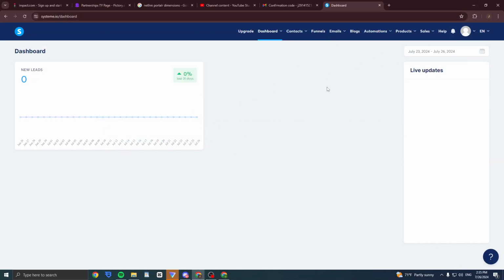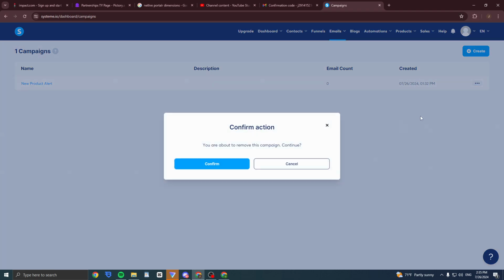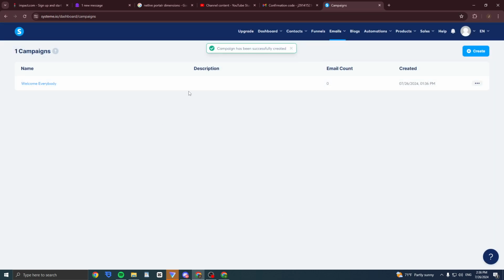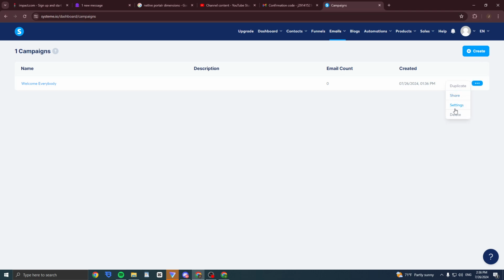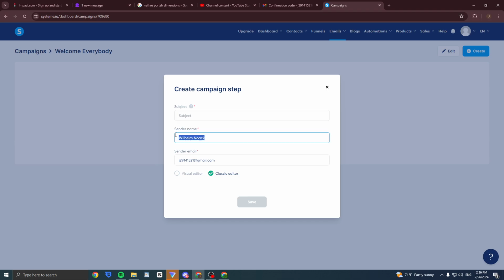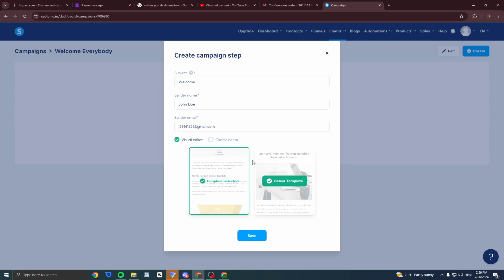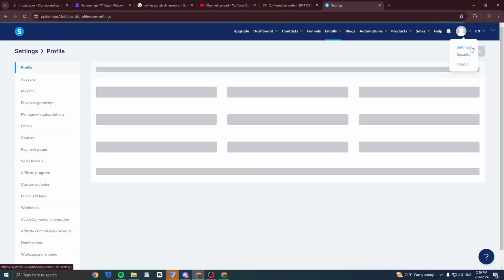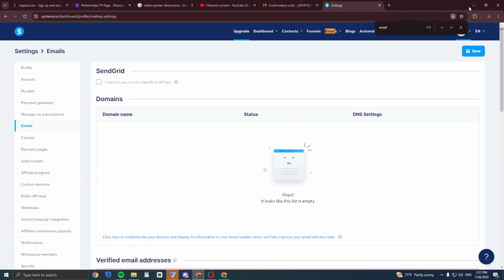How To Set Up Email Campaign in Systeme.io (2024) Full Tutorial